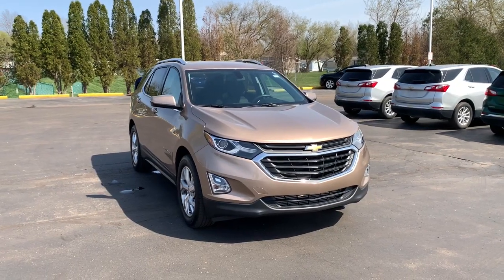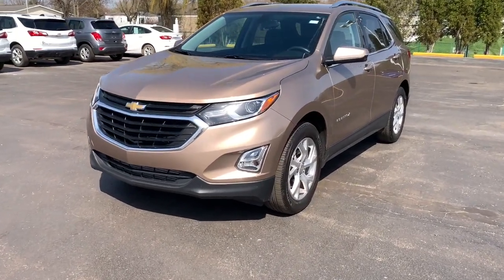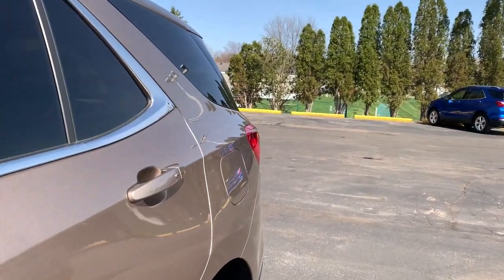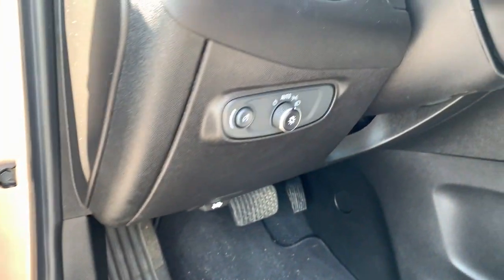2019 Chevrolet Equinox Davison, Flint township, Grand Blanc, Lapeer, Burton 6-28147AK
Sandy Ridge Metallic Used 2019 Chevrolet Equinox available in 800 N. State Rd., Davison, Michigan at Hank Graff Chevrolet. Servicing the Davison, Flint, Township, Grand Blanc, Lapeer, Burton, MI area.

800 N. State Rd

backup camera bluetooth Equinox LT 4D Sport Utility 2.0L Turbocharged 9-Speed Automatic with Overdrive AWD Sandy Ridge Metallic Jet Black Cloth 3-Spoke Leather-Wrapped Steering Wheel 4-Wheel Antilock 4-Wheel Disc Brakes Body-Color Trailer Hitch Close-Out Cover Confidence & Convenience Package Driver Confidence Package Driver Convenience Package Dual Stainless-Steel Exhaust w/Bright Tips Dual Zone Automatic Climate Control Factory Installed Trailer Hitch Heated Driver & Front Passenger Seats Lane Change Alert w/Side Blind Zone Alert Leather-Wrapped Shift Lever Outside Heated Power-Adjustable Mirrors Preferred Equipment Group 2LT Rear Cross Traffic Alert Rear Park Assist w/Audible Warning Rear Power Liftgate Remote Vehicle Starter System Trailering Equipment Universal Home Remote.brbrPriced below KBB Fair Purchase Price! Odometer is 3492 miles below market average!brbrAWD 9-Speed Automatic with Overdrive 2.0L TurbochargedbrbrAwards:br  * JD Power Initial Quality Study   * 2019 KBB.com 10 Best SUVs Under $30000
Confidence & Convenience Package|Driver Confidence Package|Driver Convenience Package|Preferred Equipment Group 2LT|Trailering Equipment|6 Speaker Audio System Feature|6 Speakers|AM/FM radio: SiriusXM|Premium audio system: Chevrolet MyLink|Radio data system|Radio: Chevrolet Infotainment 3 System w/AM/FM|SiriusXM Radio|Air Conditioning|Dual Zone Automatic Climate Control|Rear window defroster|8-Way Power Driver Seat Adjuster|Bluetooth For Phone|Power driver seat|Power steering|Power windows|Remote keyless entry|Remote Vehicle Starter System|Steering wheel mounted audio controls|Universal Home Remote|Four wheel independent suspension|Speed-sensing steering|Traction control|4-Wheel Antilock 4-Wheel Disc Brakes|4-Wheel Disc Brakes|ABS brakes|Dual front impact airbags|Dual front side impact airbags|Emergency communication system: OnStar and Chevrolet connected services capable|Front anti-roll bar|Low tire pressure warning|Occupant sensing airbag|Overhead airbag|Rear anti-roll bar|Rear Power Liftgate|Brake assist|Electronic Stability Control|Delay-off headlights|Fully automatic headlights|High-Intensity Discharge Headlights|Panic alarm|Security system|Speed control|Bumpers: body-color|Dual Stainless-Steel Exhaust w/Bright Tips|Heated door mirrors|Outside Heated Power-Adjustable Mirrors|Power door mirrors|Roof rack: rails only|Spoiler|2 Rear USB Charging-Only Ports|2 USB Ports & Auxiliary Input Jack|3-Spoke Leather-Wrapped Steering Wheel|Apple CarPlay/Android Auto|Compass|Driver door bin|Driver vanity mirror|Front reading lights|Illuminated entry|Lane Change Alert w/Side Blind Zone Alert|Leather-Wrapped Shift Lever|Outside temperature display|Overhead console|Passenger vanity mirror|Premium Cloth Seat Trim|Rear Cross Traffic Alert|Rear Park Assist w/Audible Warning|Rear reading lights|Rear seat center armrest|Tachometer|Telescoping steering wheel|Tilt steering wheel|Trip computer|2-Way Power Driver Lumbar Control Seat Adjuster|Front Bucket Seats|Front Center Armrest|Front Passenger 4-Way Manual Seat Adjuster|Heated Driver & Front Passenger Seats|Split folding rear seat|Passenger door bin|Body-Color Trailer Hitch Close-Out Cover|Factory Installed Trailer Hitch|18 Aluminum Wheels|Alloy wheels|Set of 4 Wheel Locks (LPO)|Rear window wiper|Variably intermittent wipers|3.17 Final Drive Axle Ratio|backup camera|bluetooth